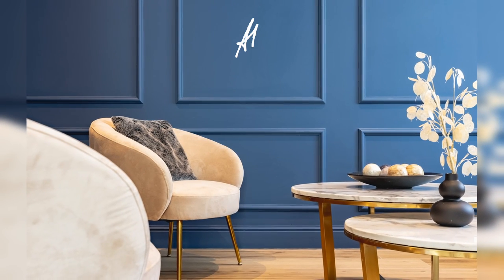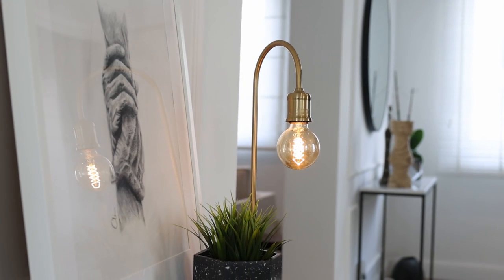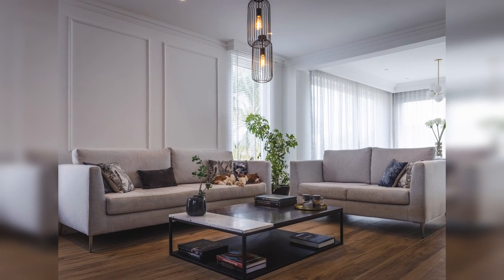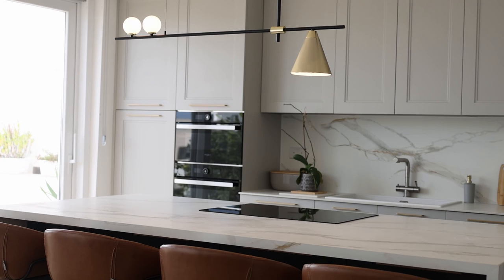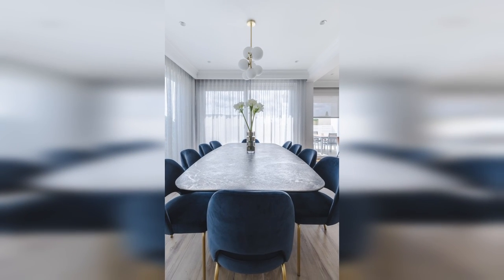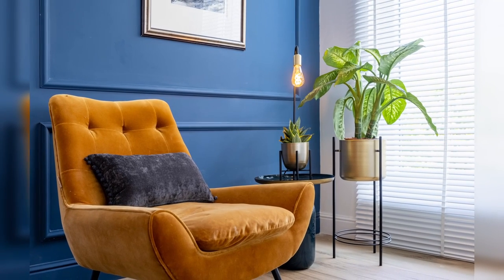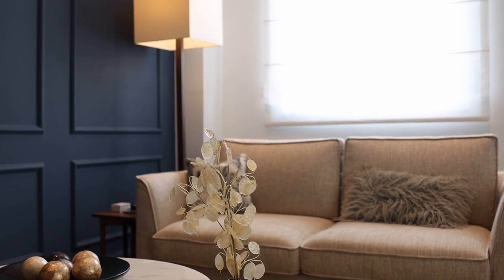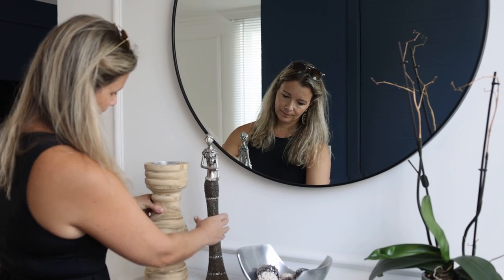The Modern Classic | Interior Design | Villa Makeover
Our firm was commissioned to execute the designs and project management for an open plan area of a semi-detached villa in Kappara, Malta. The clients pre-dominantly desired an elegant feel for the property, yet the architectural nature of the villa and its linear design challenged this concept. As we discussed the design concept in more detail with the clients we settled on a modern-classic design thus introducing a modern touch to bring the two elements together in a harmonious manner.

As we set out to work on the designs and attain the desired modern classic feel, we opted for a few key elements which would accomplish this look, namely: Marble; Wainscoting panels; Wood flooring; Shaker panelled units; and a touch of brass. In addition, the furniture selected complimented the style, whilst the introduction of a bold colour on some feature walls created an interesting twist to the otherwise neutral palette. In our designs we also wanted to maximise on the natural light benefiting the property, working it to our advantage by allowing the south facing apertures to bring in as much light and warmth as possible.

The final outcome resulted in a balanced yet striking ambience, providing a welcoming space for the family.